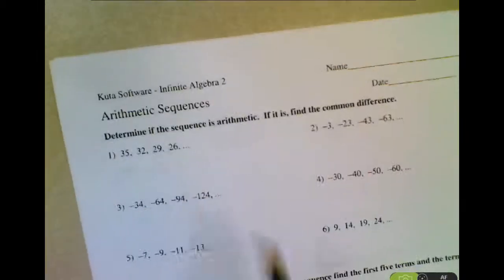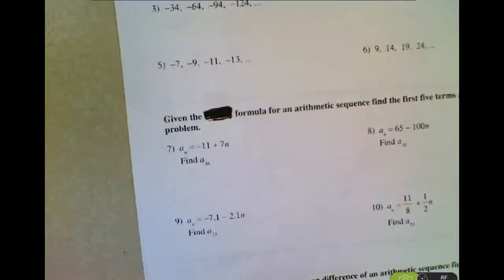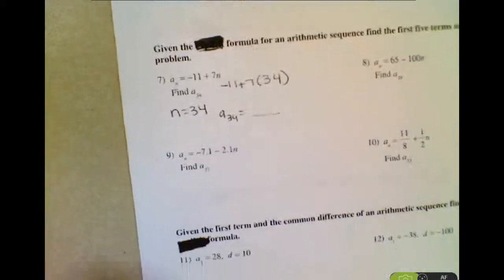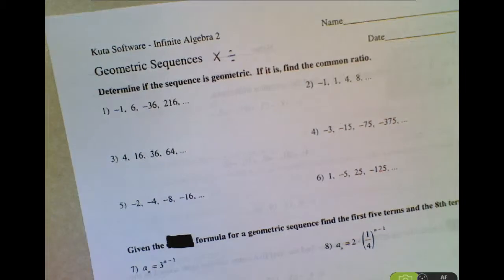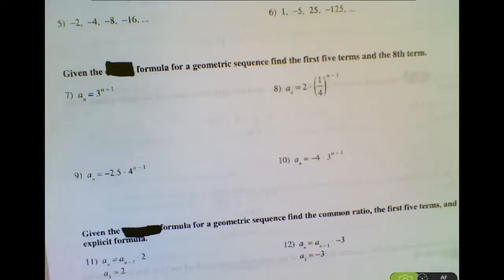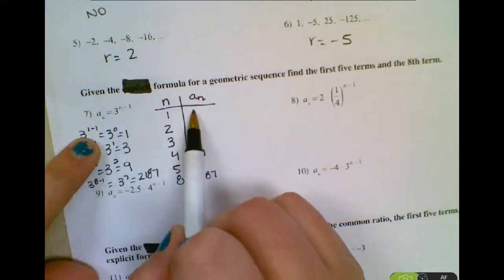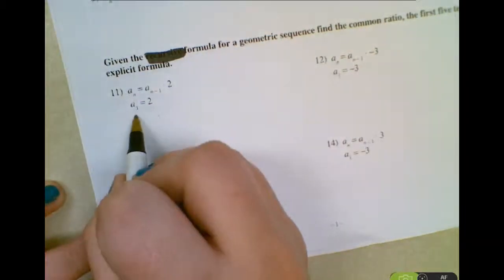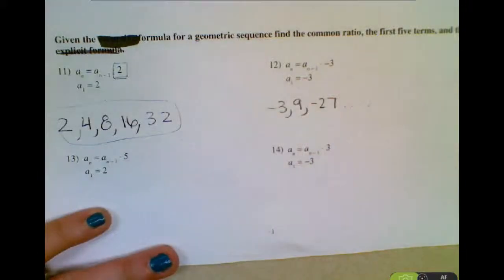Arithmetic and Geometric Sequences HW help